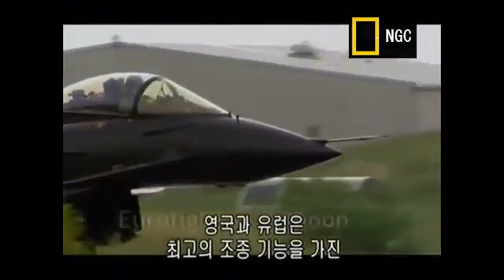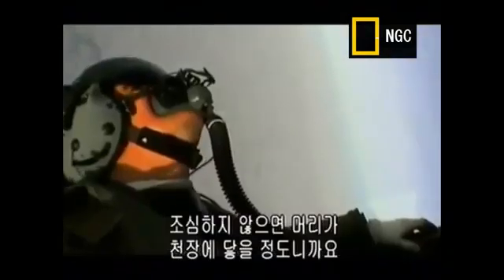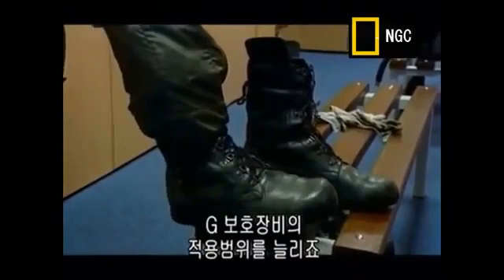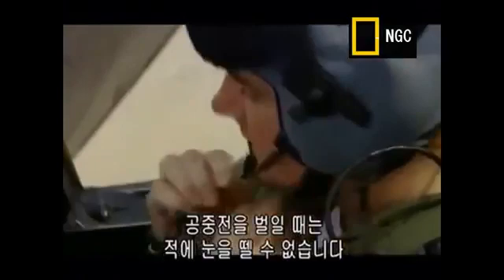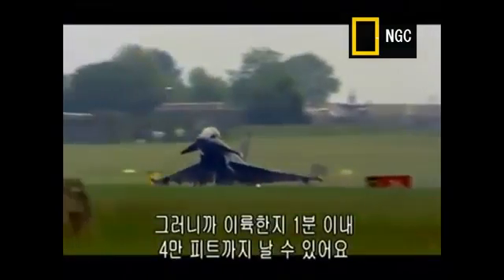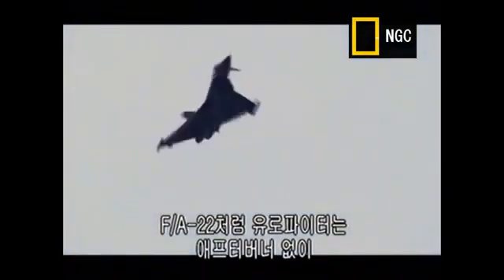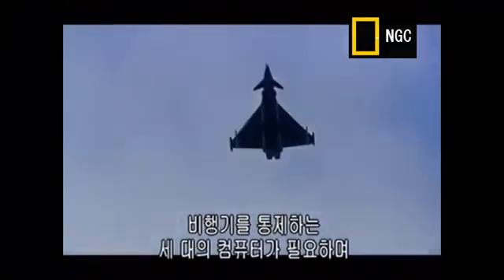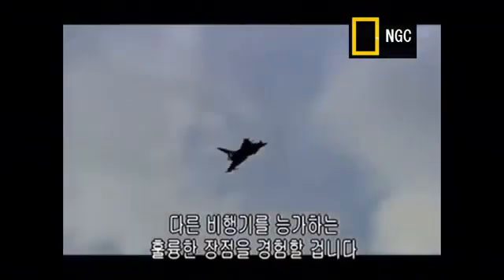세계 최고의 기동능력 전투기 (유로파이터 Eurofighter Typoon) 얘기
유로파이터 타이푼의 특징 중에서 빠른 기동력과 조종기능에 있어서는 세계 최고라 할수 있을 뿐만 아니라 F-22 랩터처럼 몇십분 동안 애프터버너의.

[아래 참고] 시청자가 뽑은 상위 50, 최다 조회수 인기 동영상 리스트 대한민국 공군 KF-16 공중급유 편대비행 데모 ROK KF-16 Aeriel Refueling, Group Flying.